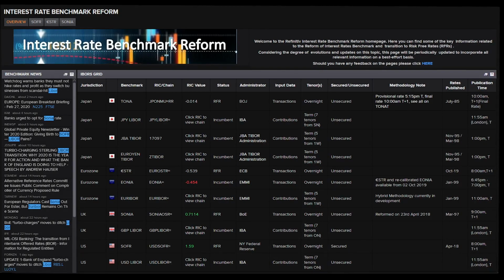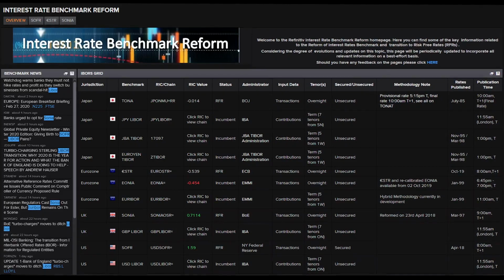How can clients use Eikon to solve the LIBOR challenge? - LIBOR transition and IBOR reform Part 3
In the third part of the series, LIBOR transition and IBOR reform, TeamRefinitiv takes a deeper look at how clients use Eikon when solving the challenge of transitioning from LIBOR, or the London Interbank Offered Rate.